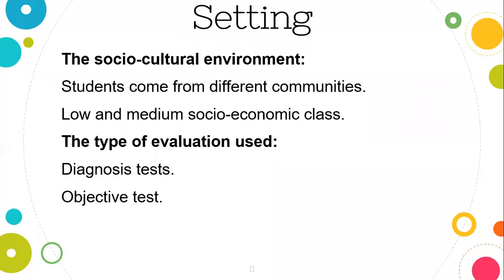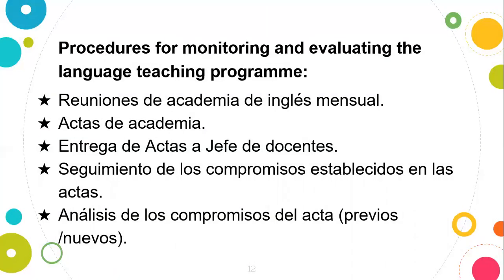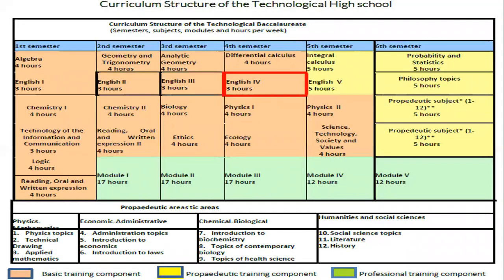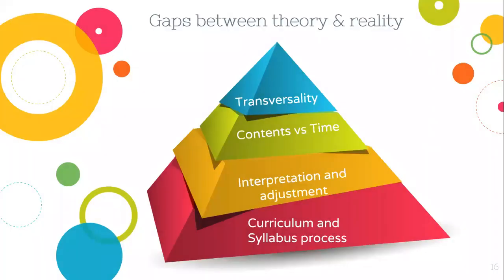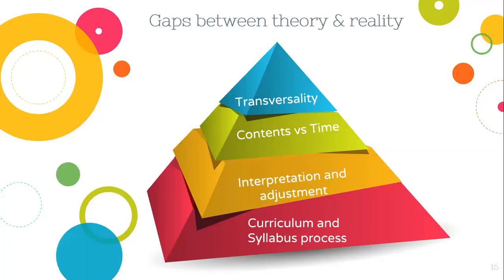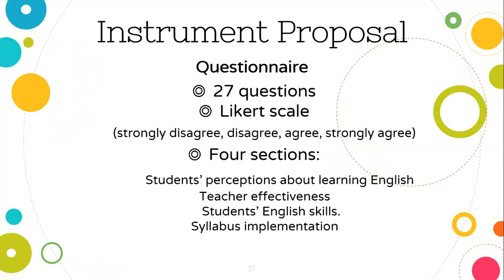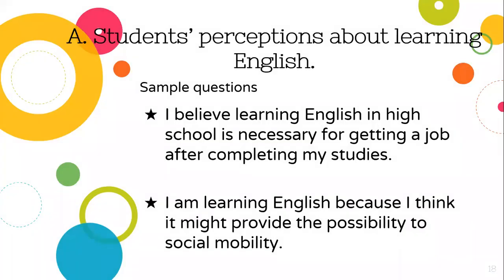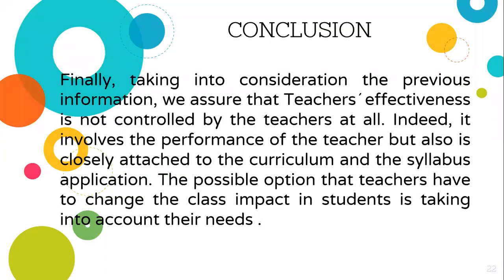Needs Analysis Part 2